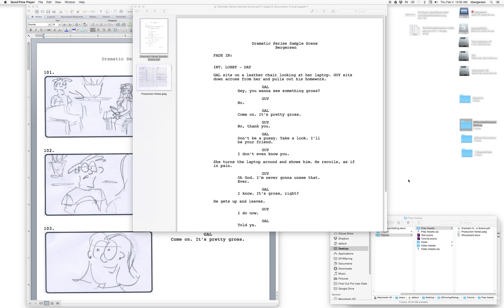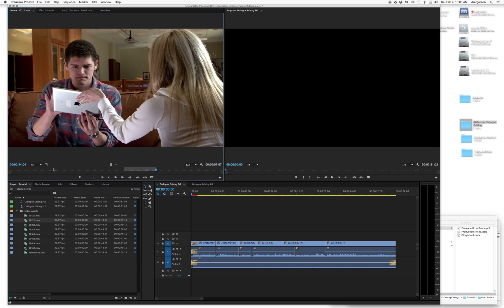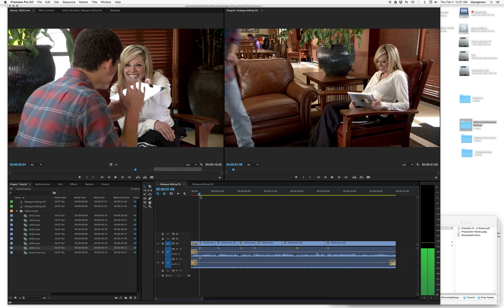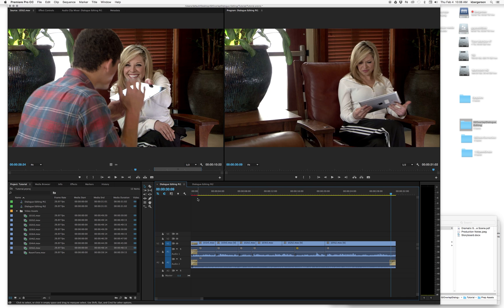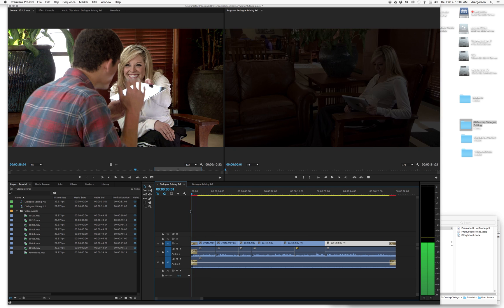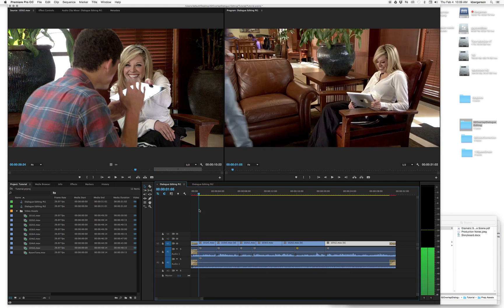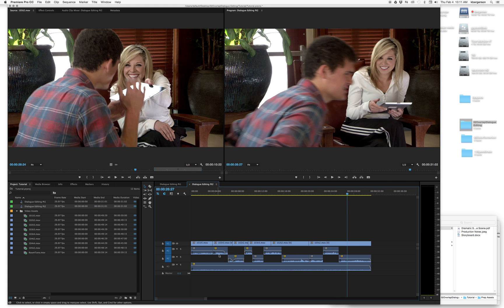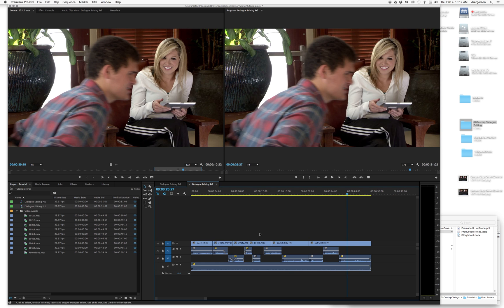Dialogue Editing Tutorial Using Premiere CC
Use Premiere CC15 to learn how to cut and prep dialogue seamlessly. Creative Media Production, Gaylord College, University of Oklahoma.